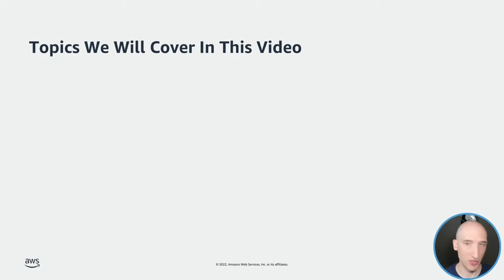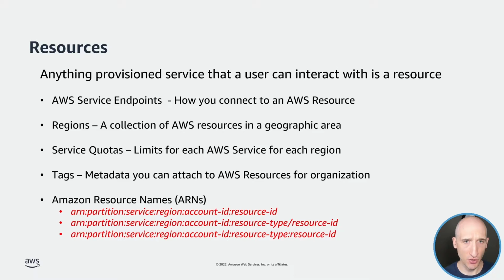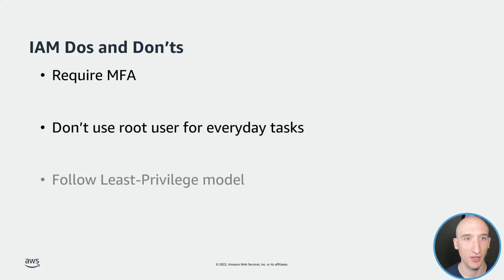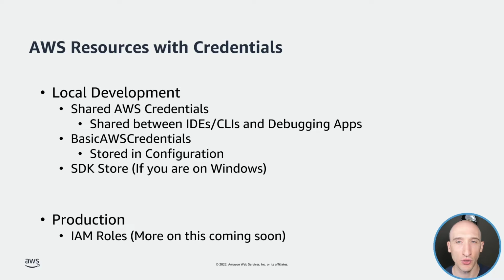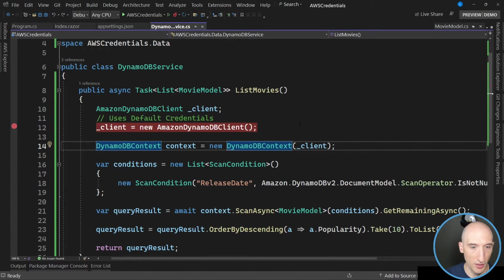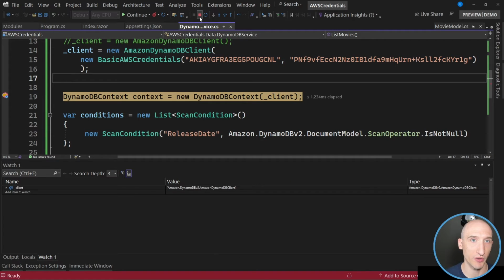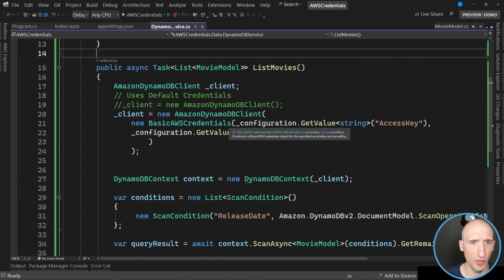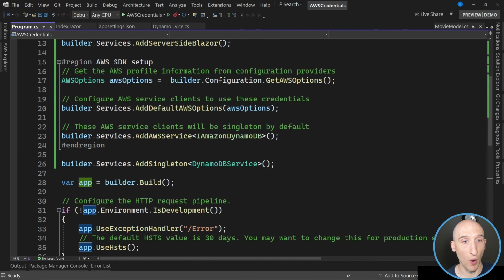AWS for the .NET Developer - AWS Concepts and Security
Are you a .NET developer and are getting started with AWS or curious and you are having a hard time navigating all the terms and topics that are out there? In this video, we are going to over the high level concepts of AWS like Accounts and Resources as well as how we can use them to build secure applications in .NET.

⏲️ Timestamps
00:00 - Intro
01:00 - Topics Covered in Video
01:50 - AWS Accounts
02:20 - AWS Organizations
02:50 - AWS Resources
04:15  - AWS Identity Access Management (IAM)
05:30 - An Example of IAM
06:40 - IAM Dos and Don'ts
08:05 - Installing and using the AWS Toolkit for Visual Studio Code
10:30 - Demo Intro
11:25 - Shared Credentials
12:30 - AWS Shared Credentials File
13:00 - Create Specific Credentials using AWS Console
14:30 - Using BasicAWSCredentials with new Credentials
16:05 - Using ConfigurationBuilder with AWS Credentials
19:15 - Using the SDK Store (in Windows) with AWS Credentials
21:20 - Wiring up AWS Client and Credentials in HostBuilder

📄Docs
Managing your AWS Account
What is AWS Organizations? - What is AWS Organizations?
What is IAM?
Using Shared AWS Credentials
Using the SDK Store (Windows only)